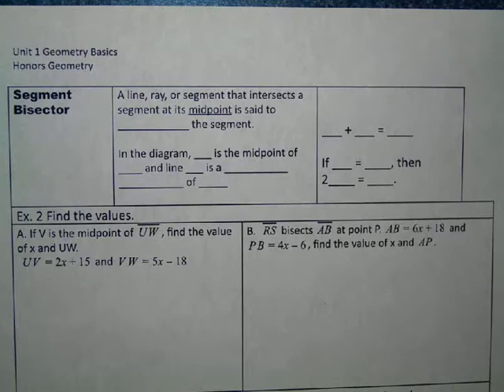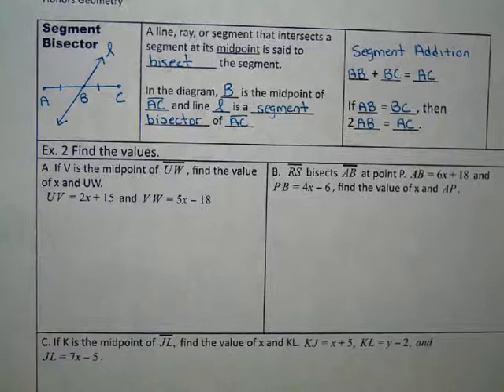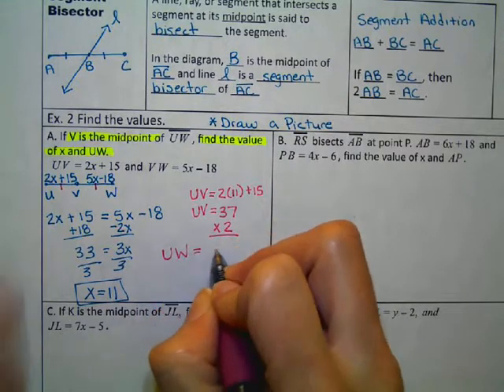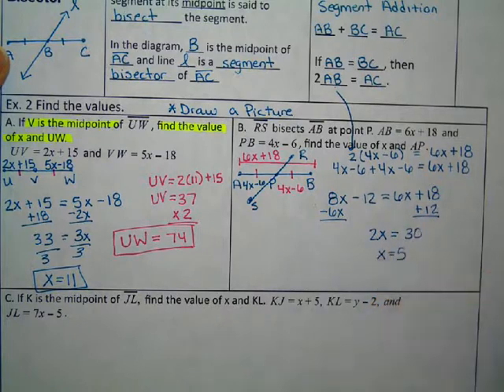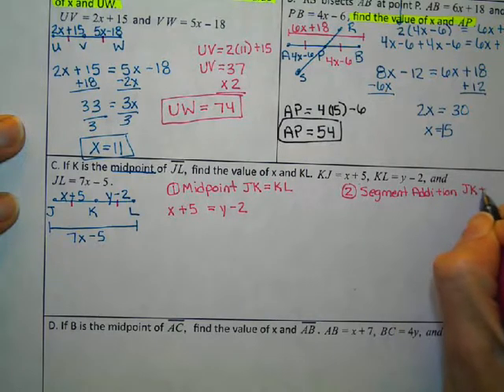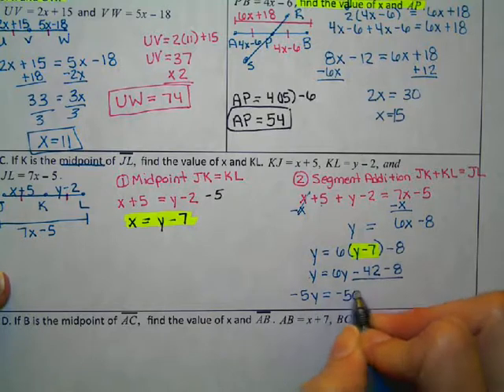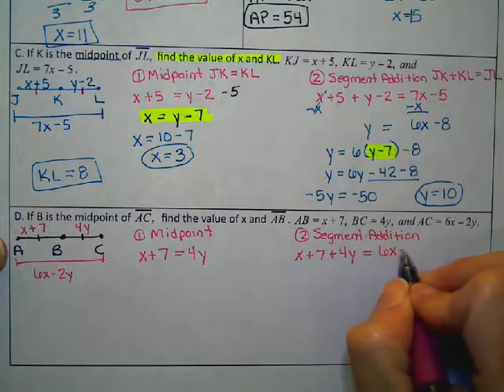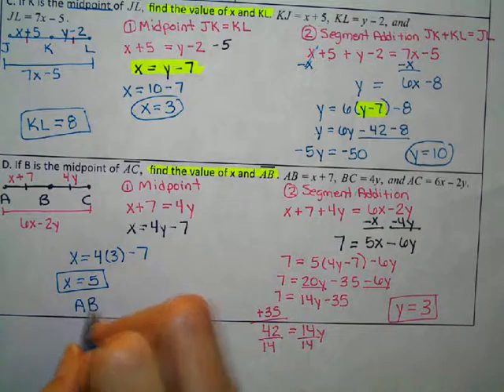HG Day 2 Segment Addition p2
Honors Geometry Day 2 Segment Addition and Bisectors p.2